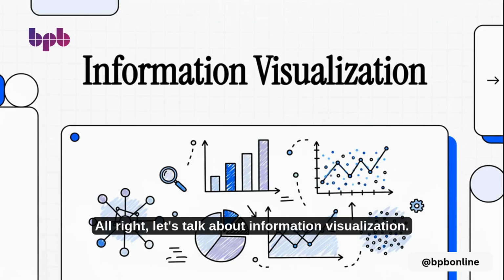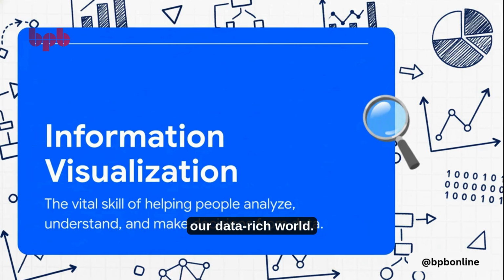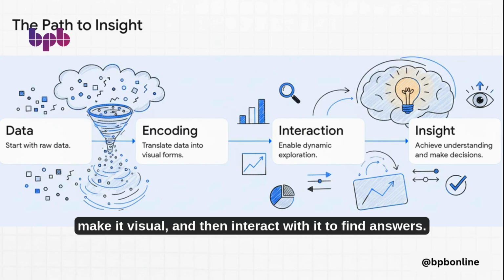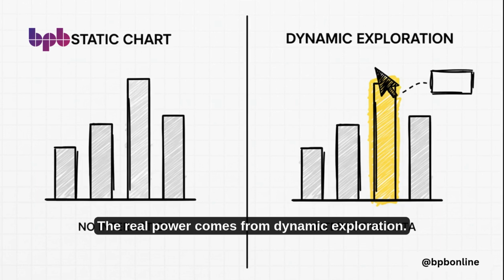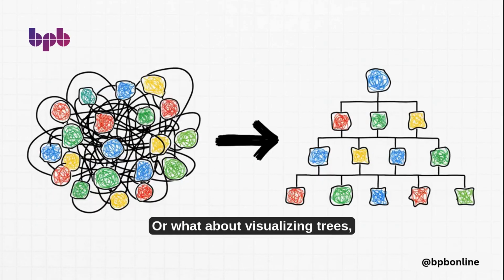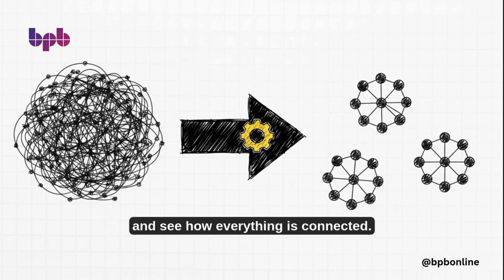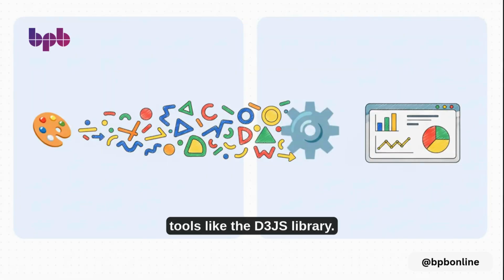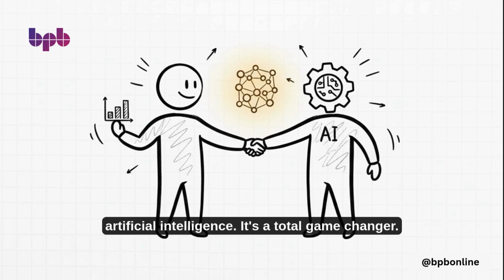Data is Talking! 📊 Master Information Visualization to Drive Decisions (InfoVis & AI)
In a world overflowing with data, Information Visualization (InfoVis) is the essential skill for finding the real meaning amidst the noise. It’s more than just making a chart—it’s about turning raw data into powerful, understandable visual insights that drive smart decisions.

This video covers:

➡️ The Path to Insight: Transforming raw data through encoding and interaction.
➡️ Foundational Principles: Learning the language of data, its types, encoding, and design rules.
➡️ Dynamic Exploration: Moving beyond static charts to interactive visuals.
➡️ Tackling Data Structures: Visualizing tables, trees, and complex networks (graphs).
➡️ The AI Frontier: The future of visualization and its integration with Artificial Intelligence.

Mastering this skill takes you from data novice to visualization pro, giving you a huge edge!

Ready to master the art and science of data visualization?

Click now to claim your copy of "Information Visualization" and start the journey:

📚 Explore our catalogue of cutting-edge books on Data Science, Visualization, and AI